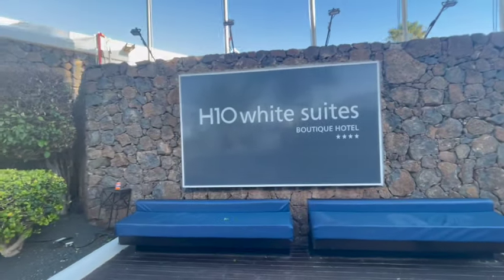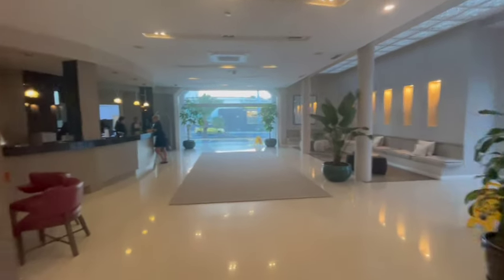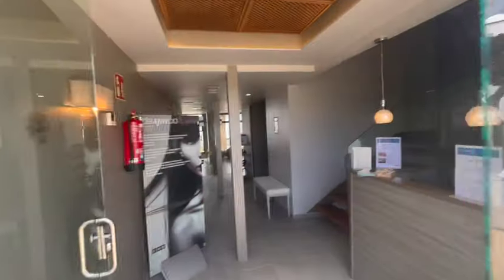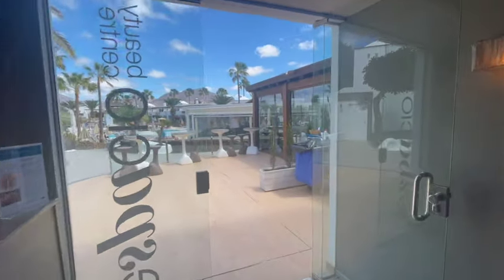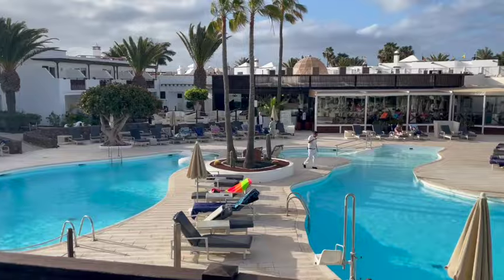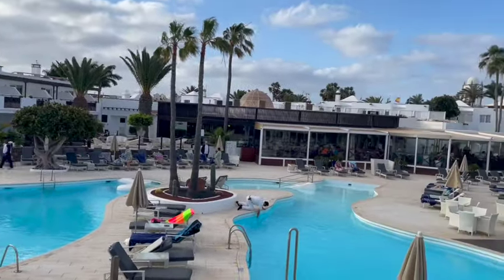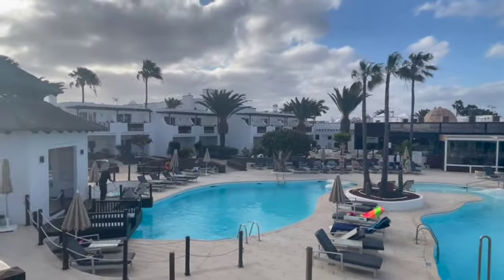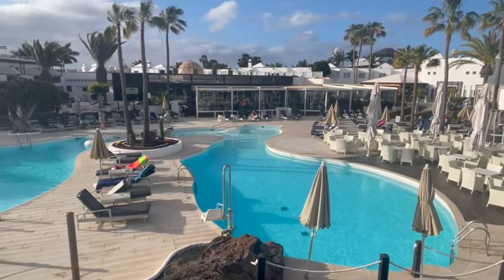H10 White Suites Boutique Hotel Review, in Playa Blanca, Lanzarote, Canary Islands.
We take you around the H10 White Suites Boutique Hotel in Playa Blanca, Lanzarote.

We show you the Evening entertainment, Pool area, Gym and lots more!

The Hotel is in a great location for walking to the Shops, main waterfront promenade and the new Lasal precinct.